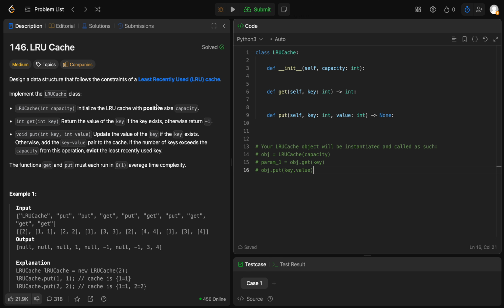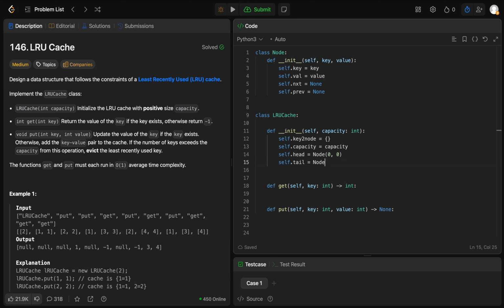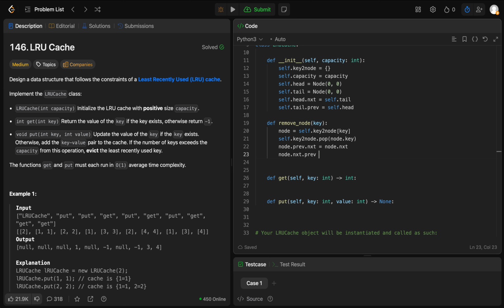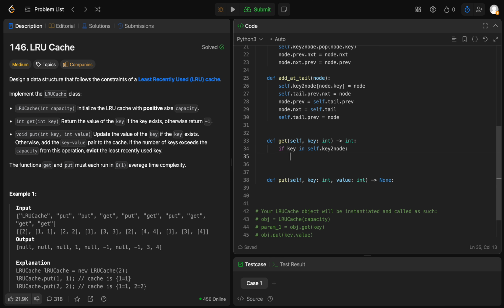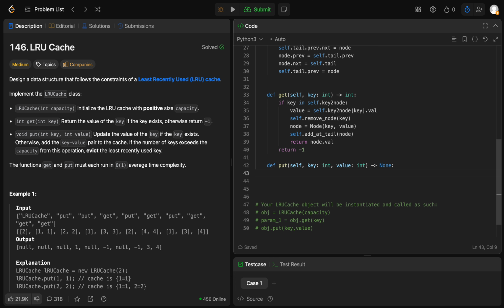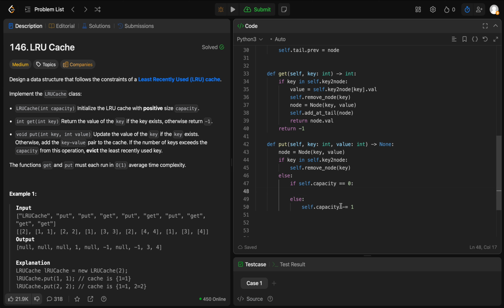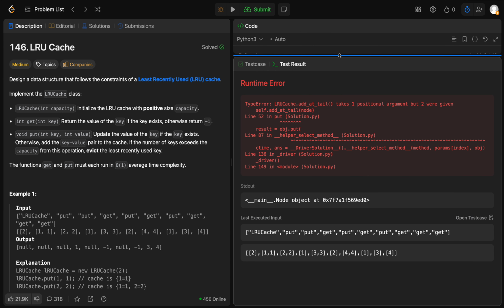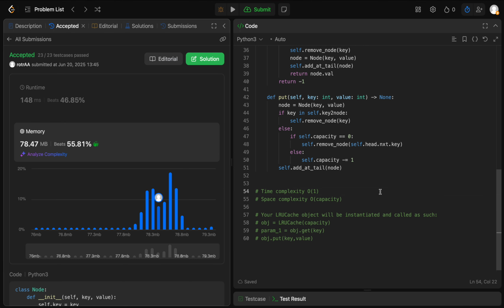Leetcode 146 - LRU Cache - Python (NeetCode 43/150)